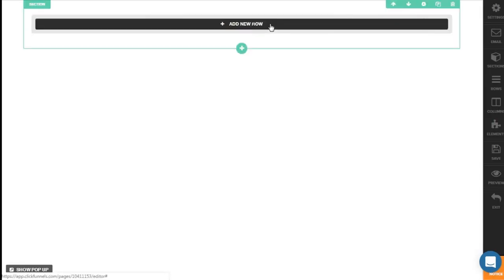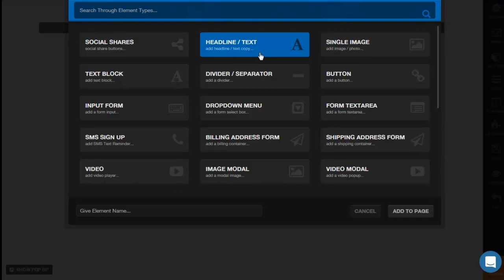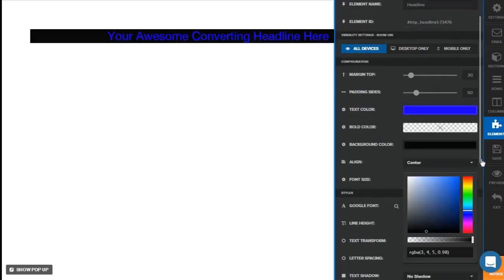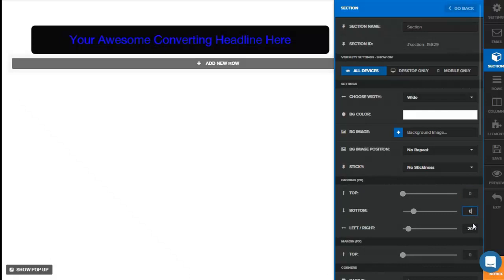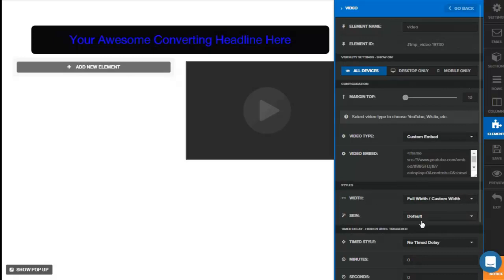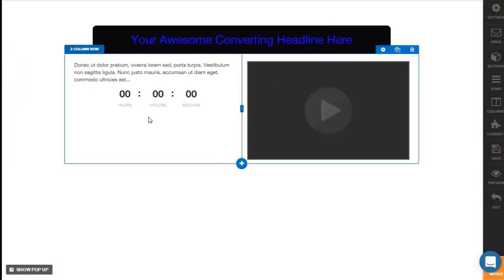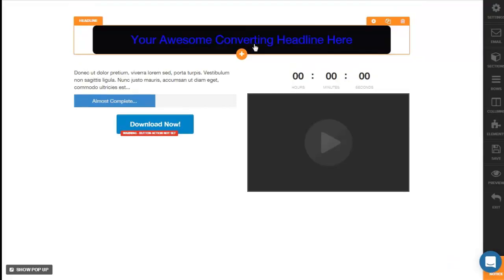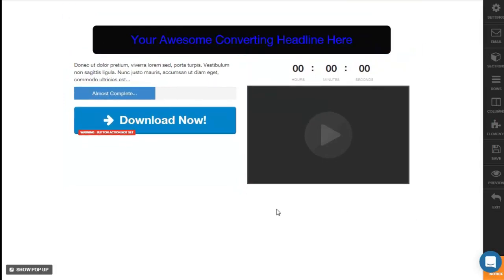10. How To Build A Page And Add Elements ClickFunnels